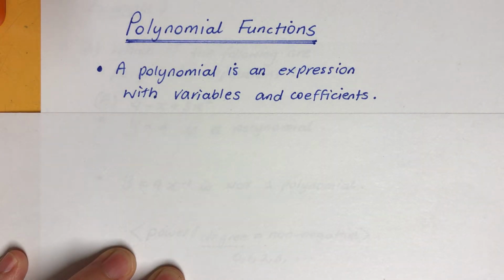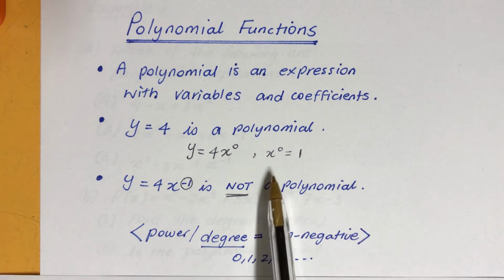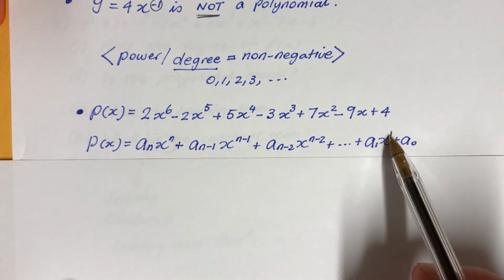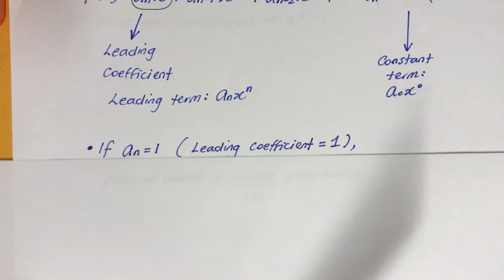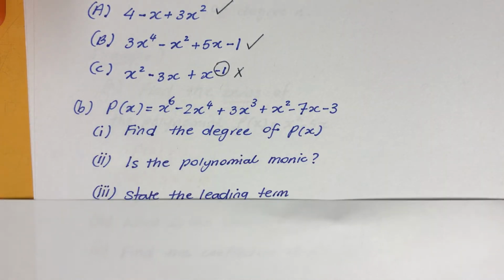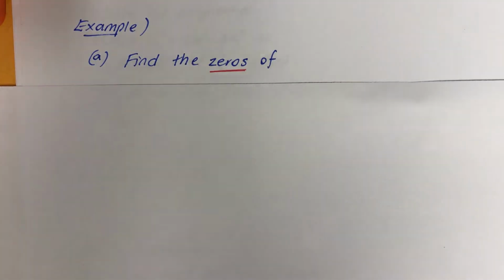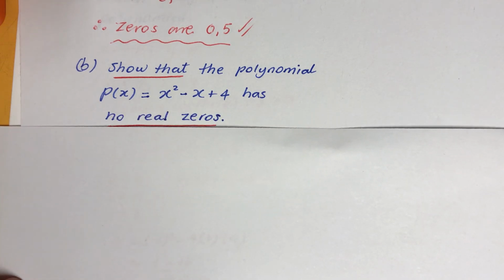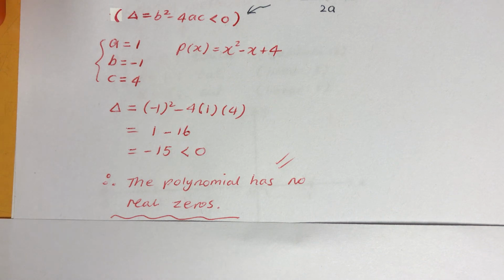Adv: Polynomial Functions-1